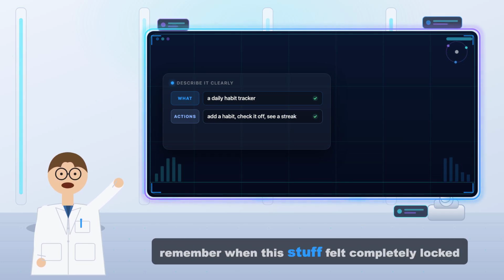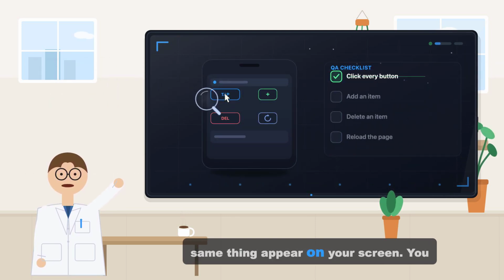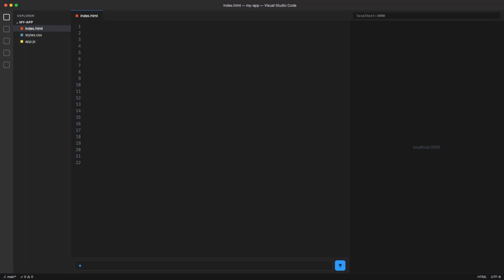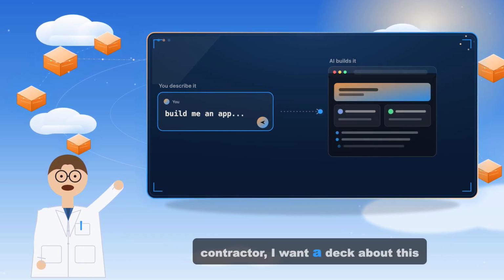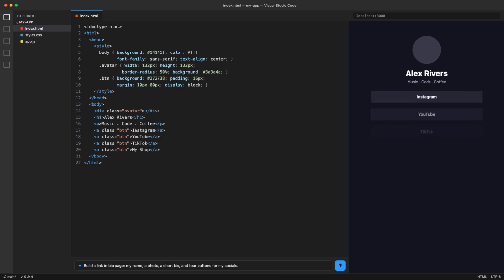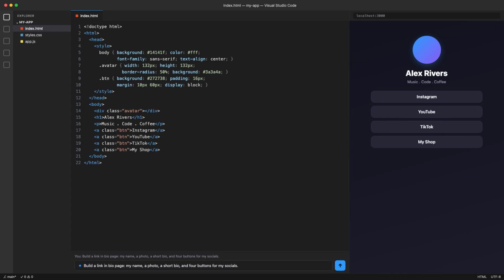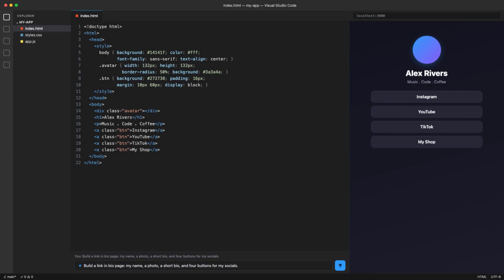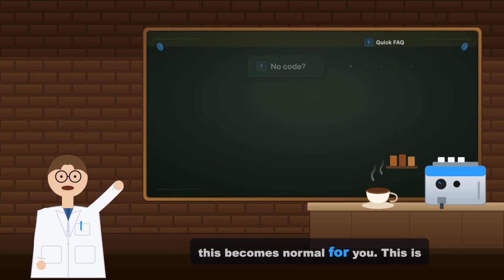I Built a Link in Bio Page in 10 Minutes With AI (Watch Me Do It)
I type what I want in plain English, the AI writes it, and the page comes together live on screen.

No experience needed. No coding. Just describe it and watch it happen.